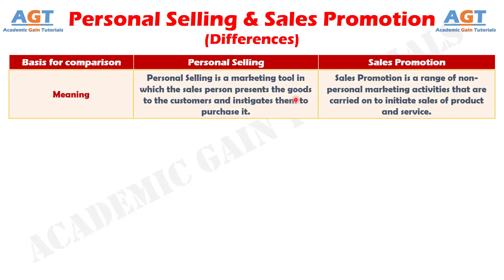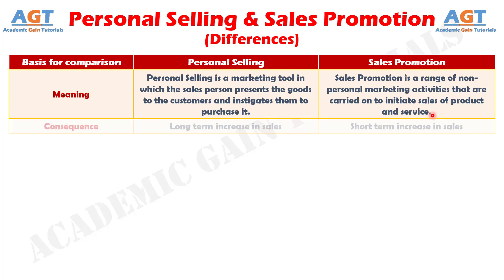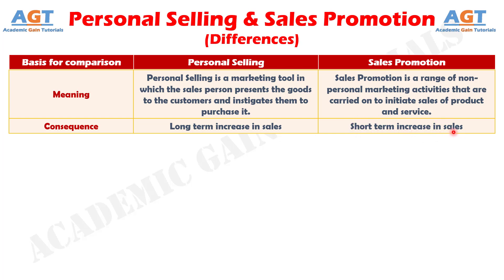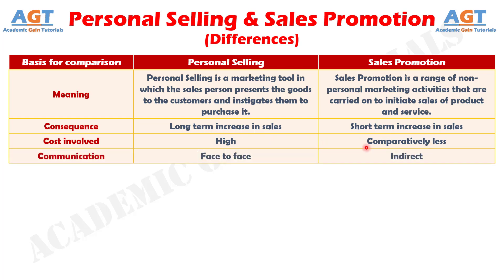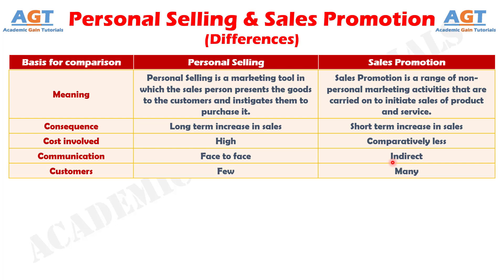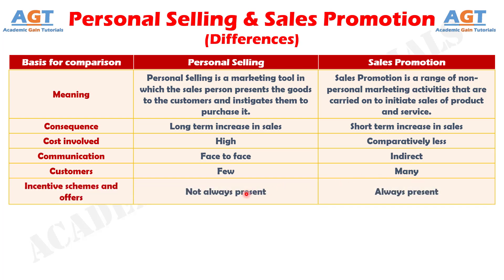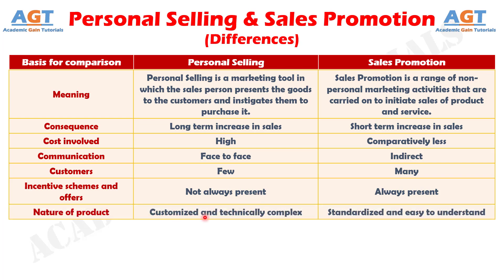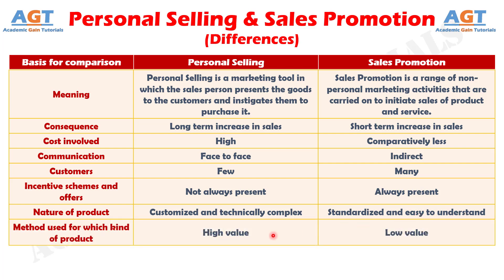Differences between Personal Selling and Sales Promotion.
This video covers a detailed discussion on the major differences between Personal Selling and Sales Promotion in Business and Marketing.